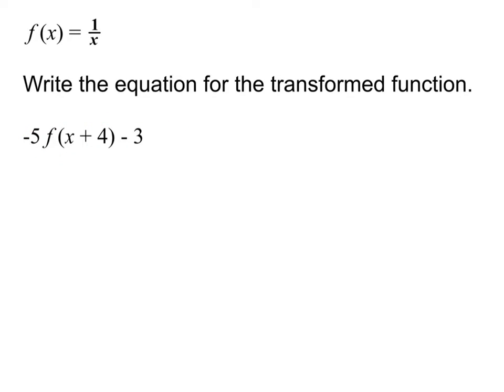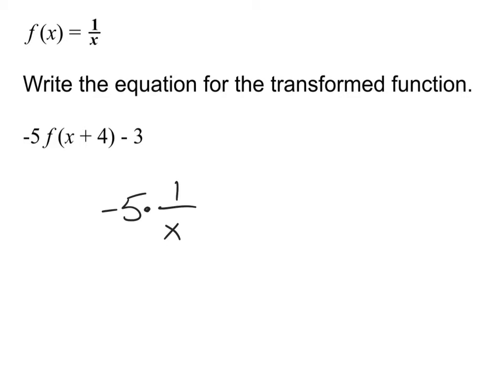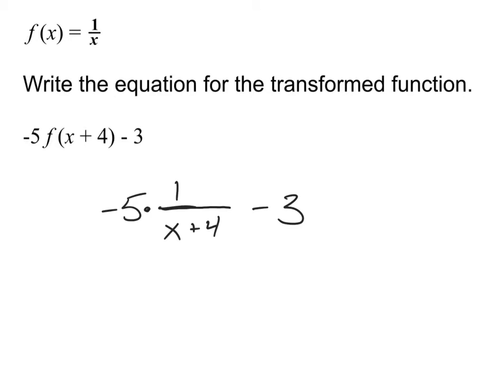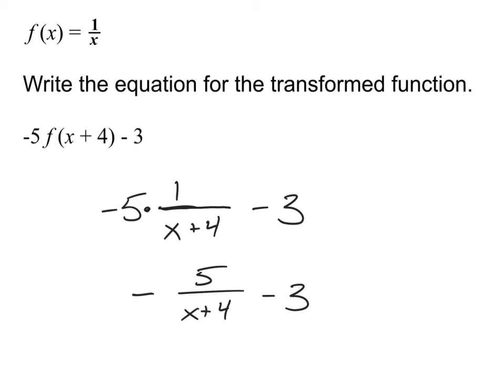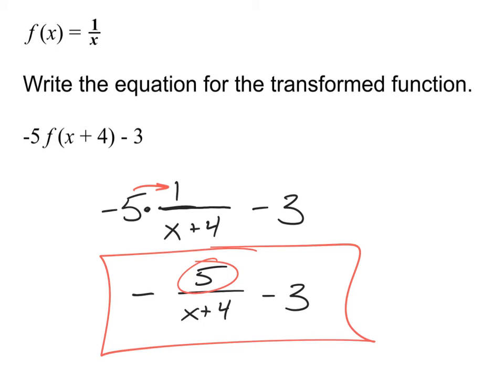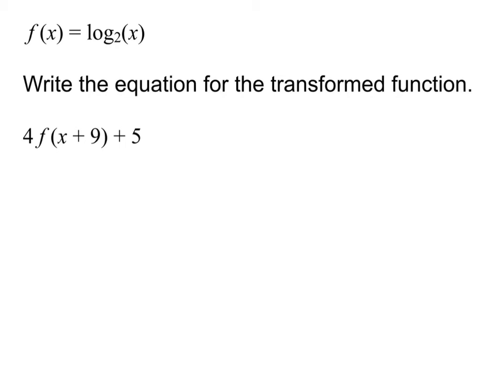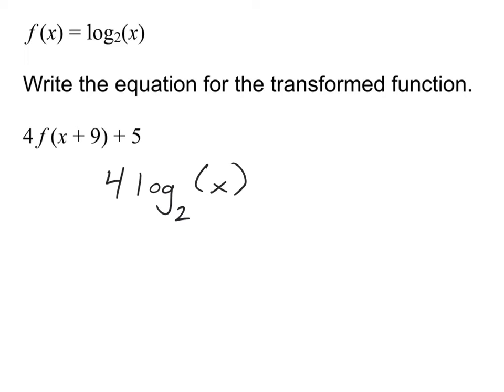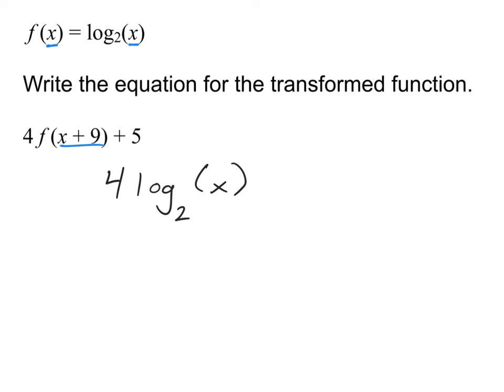Write Transformed Equations